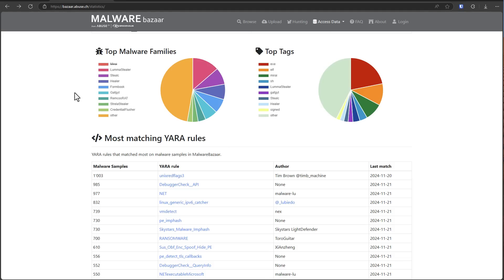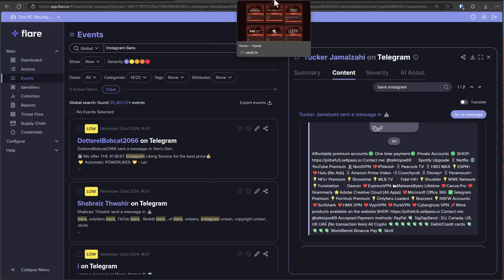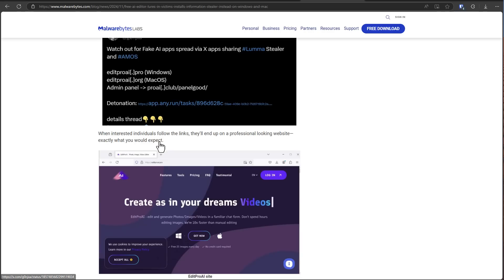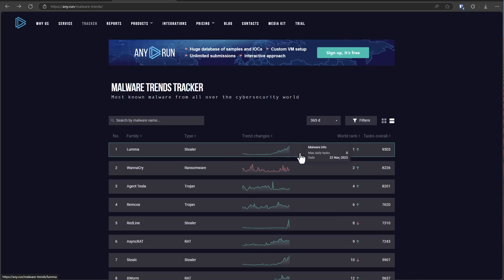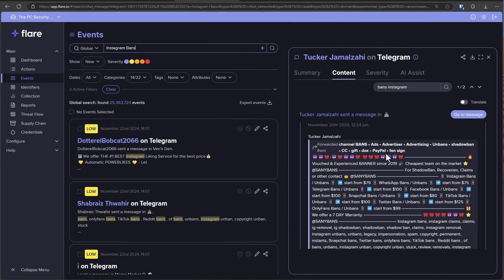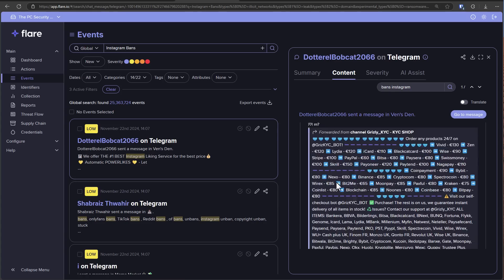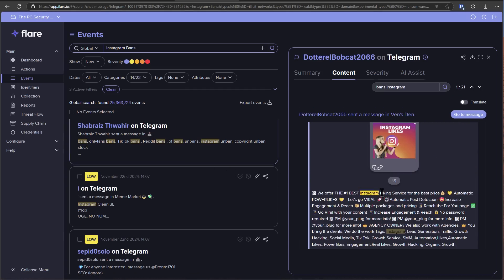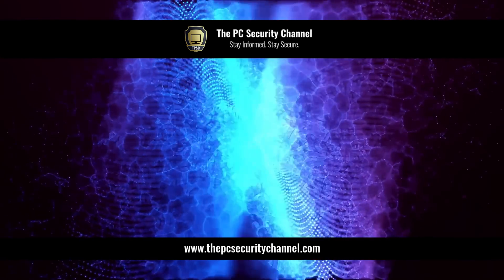Most Popular Malware and Why It Hacks You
What's the most popular malware in 2024/25 and how you get hacked, what do the hackers want and how do they hack instagram, whatsapp and facebook accounts. In this video we'll talk about lummastealer and the dark market behind cybercrime.